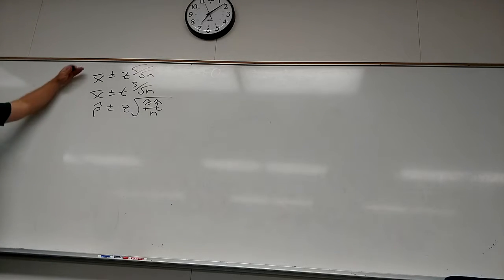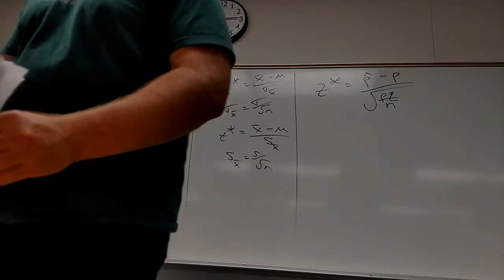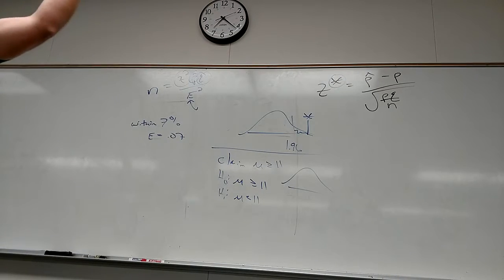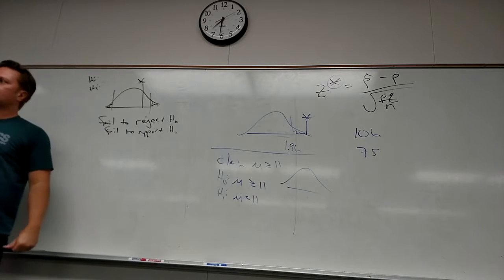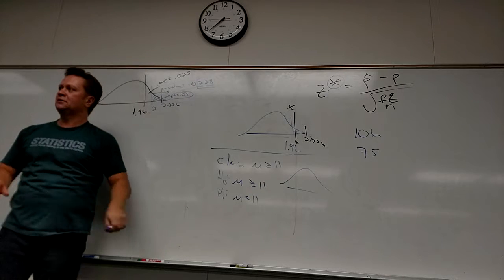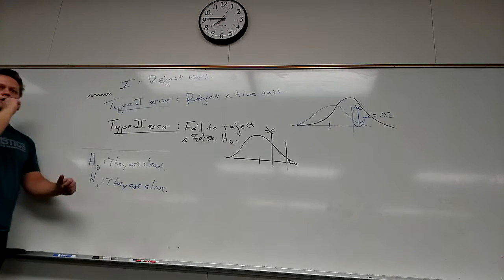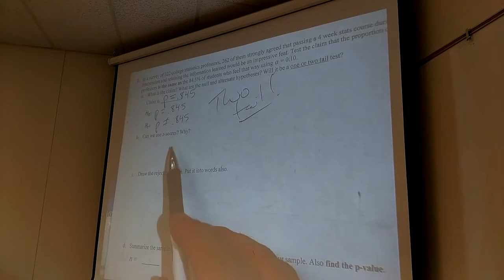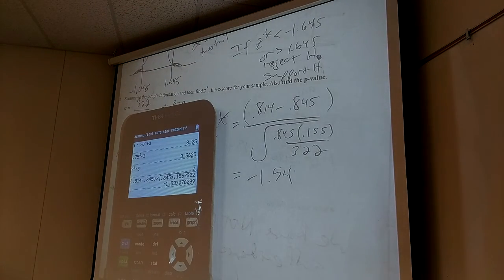Math 160, Nov 14 REVIEW FOR TEST 3, part 1